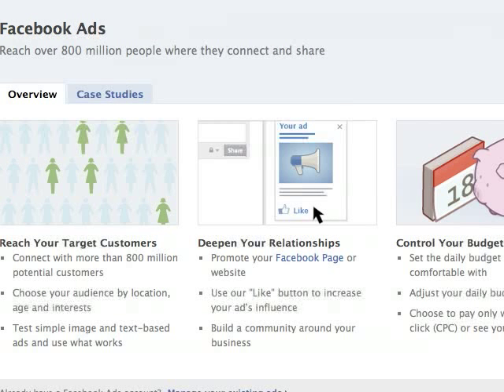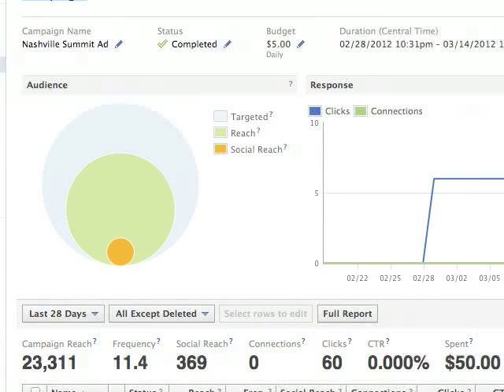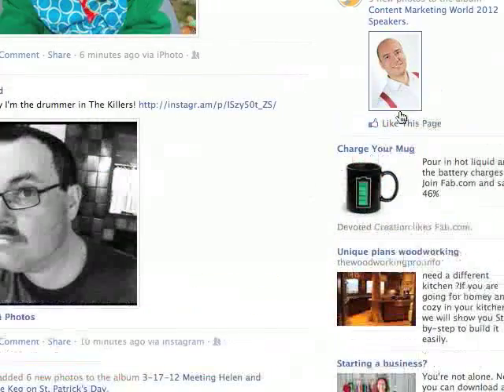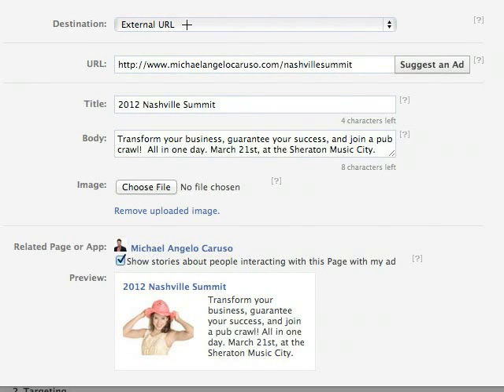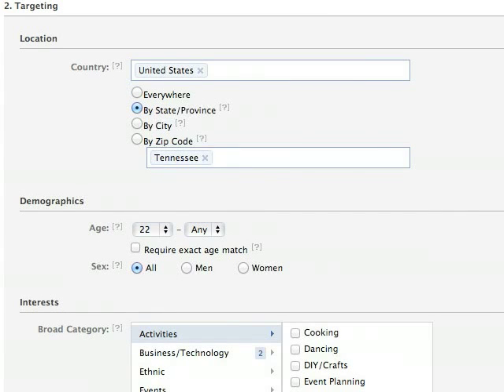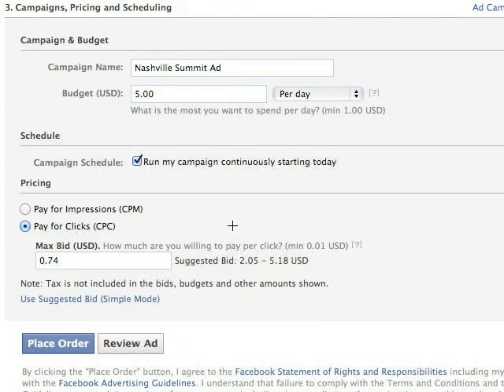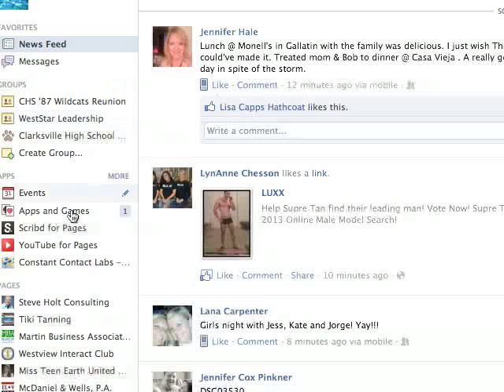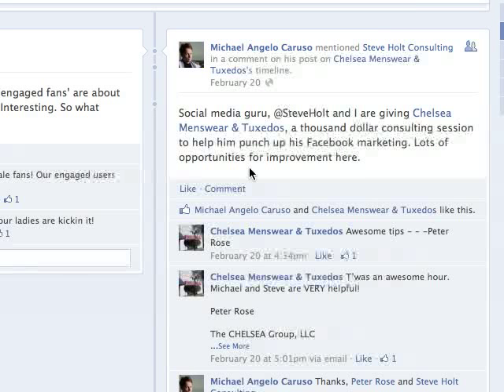Overview of Facebook Ads - Steve Holt Consulting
This is an overview of Facebook Ads that will hopefully help you get started with your Facebook Advertising. This isn't a comprehensive overview, but simply a beginner's explanation to help you understand how it works.  You can find out more about Steve Holt